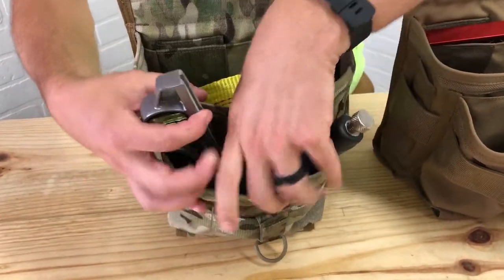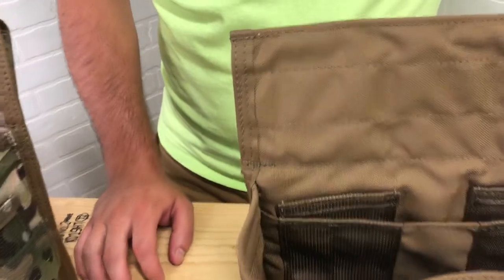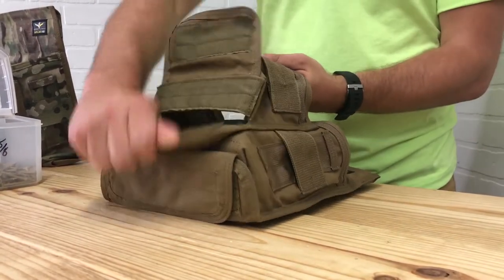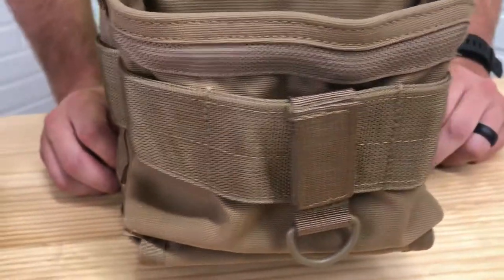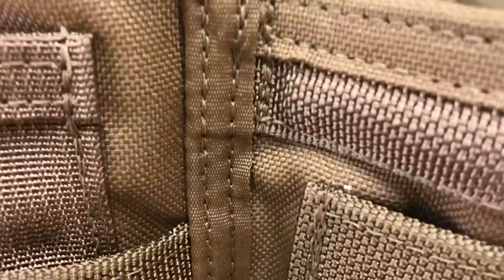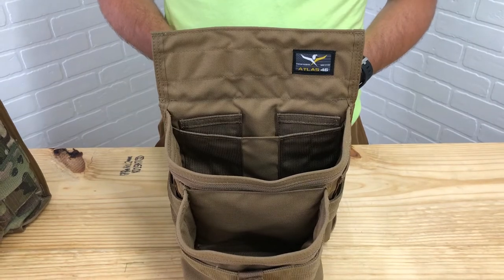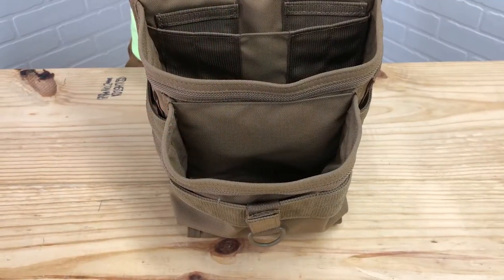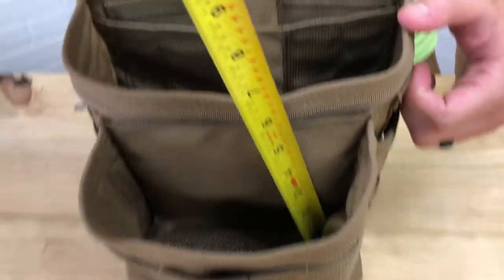AIMS™ Screw and Nail Attachment Pouch V2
AIMS™ Screw and Nail Attachment Pouch Version 2 brings tons of new updates to one of our most popular products. The ASNAP was updated with Pro Flex wiring for adjustable openings, and brand new Quick Clean bottoms on both dump pouches for easy clearing. Two large dump pouches for nails, screws or whatever is needed, plus AIM™ System webbing, makes the ASNAP an invaluable accessory.